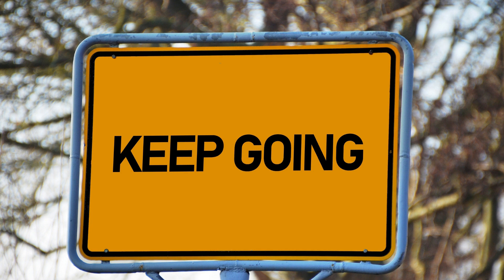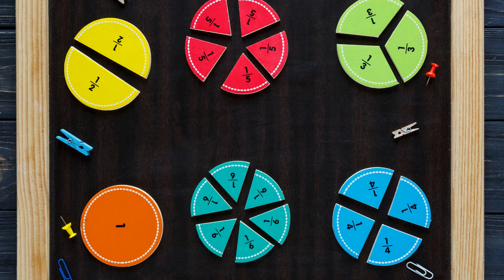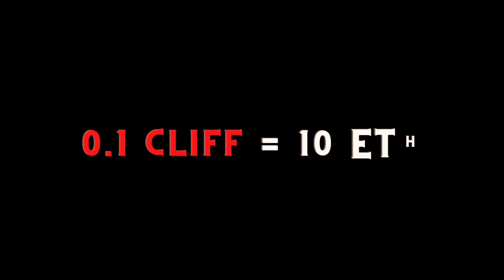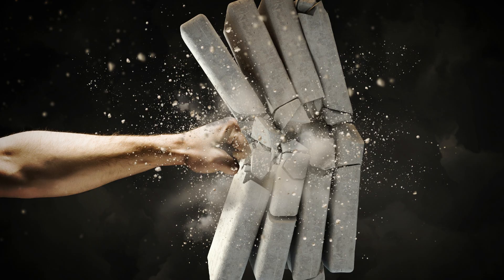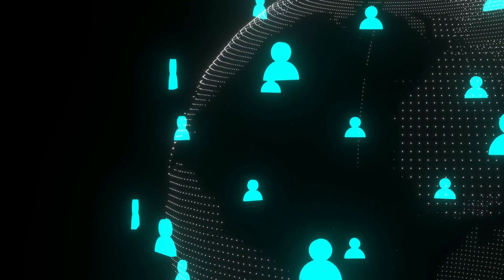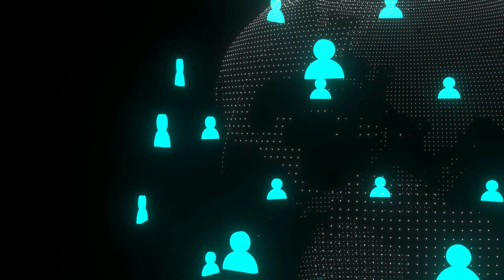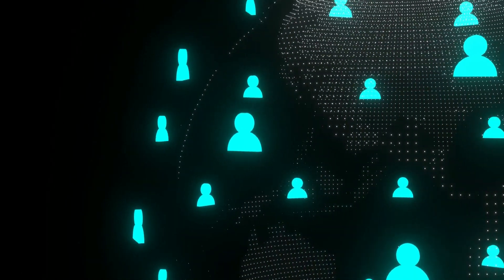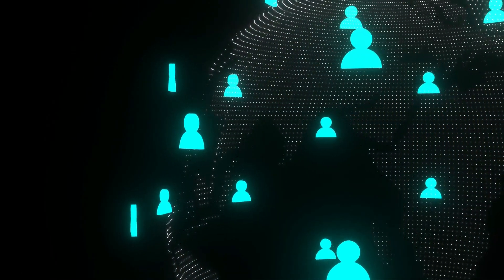$CLIFF's Dual Threat: Contract & Community (Exclusive Peyote Interview)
Stay informed as to the daily goings-on with CLIFF also known as the Cliff Token and formally known as Clifford Inu.

As a 501(c)(3) not-for-profit corporation, your donations are tax-deductible but this is neither legal nor financial advice:
0x12AeCE36c8dDb6D258b04349986AAd229c2d2cbF (crypto wallet for EPIC nonprofit)